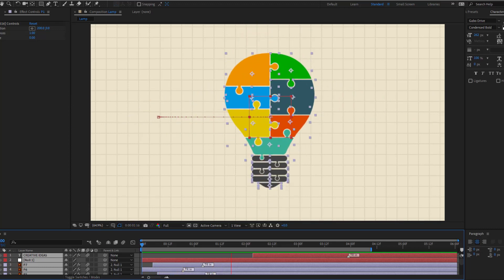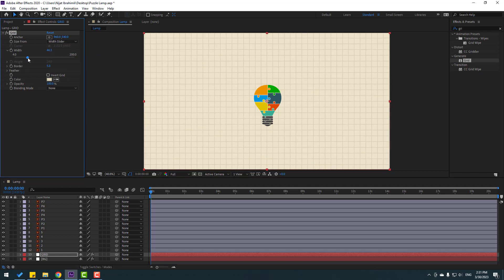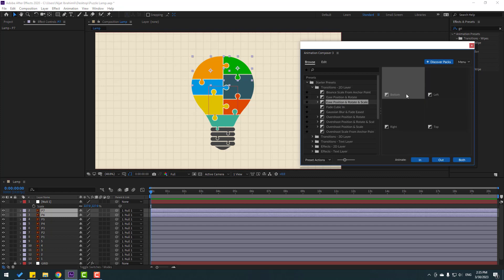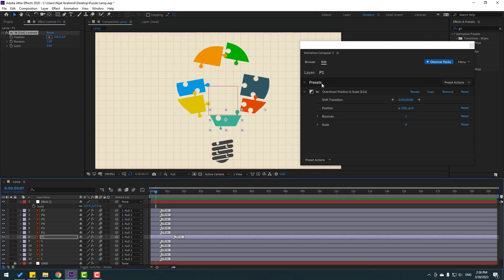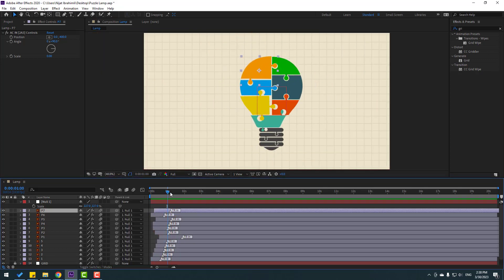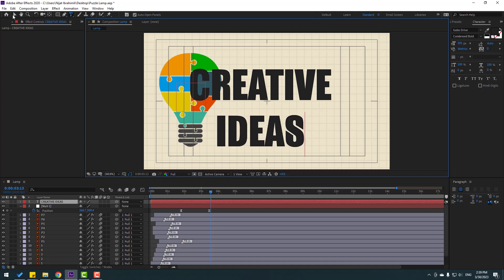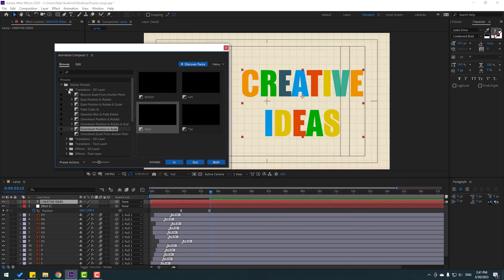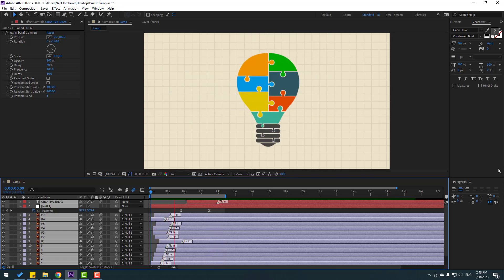Puzzle Lamp Scene - After Effects Motion Graphics Tutorial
Hi guys, welcome to my new After Effects tutorial. In this tutorial i will show how to make 2D creative puzzle lamp animation with Nijat Ibrahimli. Let's get started!